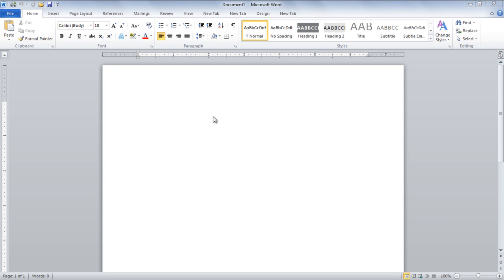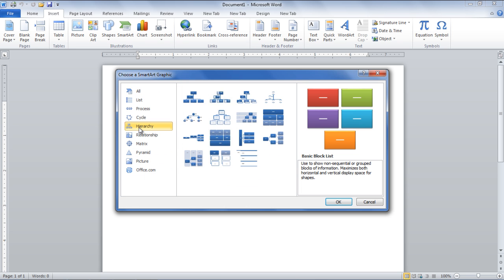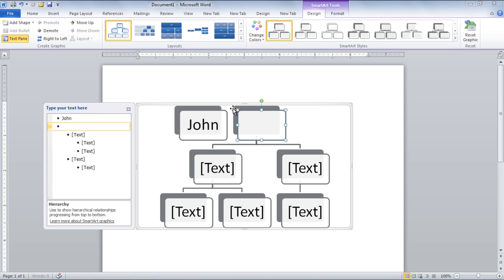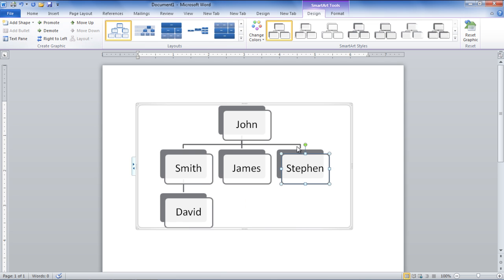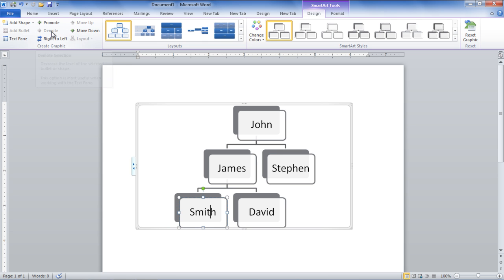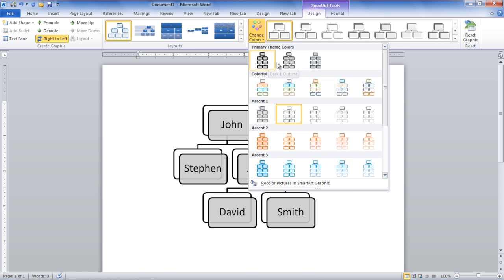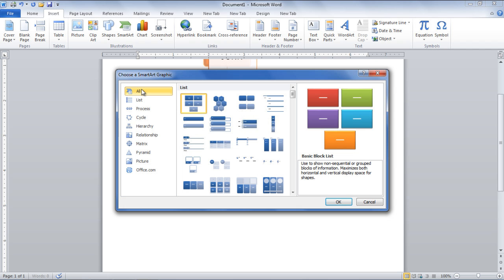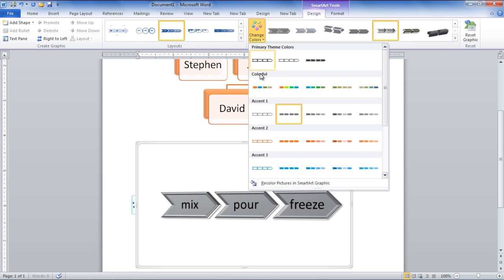How to Work With Smart Art in Microsoft Word 2010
In this tutorial we will be focusing on how to work with Smart Art in Microsoft Word 2010.

Don't forget to check out our site htФtp://howtech.tv/ for more free how-to videos!

You might often think of making your document look more attractive and interesting using various methods. MS Word 2010, in this case has the best solution for you. It provides you with a variety of pictures, clip arts, shapes etc. that you can add to your document to give it a more complete look. But at times, you might want to use a particular style of art in order to differentiate your document from that of others. This Office 2010 tutorial guides you on how to use "Smart Art" in your document, and give it just that perfect touch that will make it the favorite amongst many others for those who go through it.

Step # 1 -- Inserting smart art

To kick start to the procedure, you must firstly open a blank MS word document and go to the "insert" tab given in the top menu. Next, you will need to click on the option titled "Smart Styles", after which you will be able to view a variety of  styles that can really enhance the appearance of your. Let's suppose, in this case, you choose to use the "Hierarchy" art option. Its name clearly depicts using this smart art option will allow you to arrange information in some kind of specific order.

Step # 2 -- Typing out data

Once the chart selected is placed in the document, you will need to type in data in the given individual boxes/field .You can do so by either directly typing in data inside the box or in the "Text Pane" which automatically appears on your screen when you are working with smart art options. Let's suppose, in this case, you want to enter the names of employees in an organization according to the various levels of hierarchy present.
You can also delete any particular box/field given in the chart which may be redundant to you by simply selecting it and pressing the "delete" key given on your keyboard.

Step # 3 -- Promoting, Demoting, and moving Right to left

If once this organizational chart has been created, you might find you want to make some changes and move one person up in the chart while bringing the other one down in the hierarchy. In order to do so, you will need to click on the "Promote" tab given in the "create graphic" area. You can also click on the "demote" button given in the same section, in order to bring a certain employee down in the company's hierarchal chart.
You may need to move around various positions in the chart, and to do so you will have to select the tab titled "Right to Left" in the same "create graphic" area.

Step # 4 -- Working on the Layout

Once the smart art is placed in your document you can give it any sort of layout. In the "Layout area" you will find a variety of styles after which you can also click on the "layout" dropdown to see the complete list of designs provided.

Step # 5 --Using Colors and Styles

After you have chosen a particular layout for the smart art, you can make it even more attracting by using different colors and styles. In order to do so, you must go to the "Change color" drop down arrow and choose a desired color. Adjacent to it you will find a section titled "Smart Art Styles". All the styles given here will be in different shades of the color you just selected for the smart art. Let's suppose, you selected a light orange color and "cartoon" style for your smart art.

Step # 6 -- Using Smart art for a process

Smart arts are also used to show some step by step process and are located in the smart art pane. You must go to the "Smart Art" button and a window will pop-up; after which you will need to navigate to the "Process" tab and select the style of smart art you would like to use to depict a particular process. Let's suppose, you chose the 'Basic Chevron Process style'. Once it is placed in the document, you can type out the text for every step in the spaces given, indicating the procedure.

Step # 7 -- Working with the Layout, color and style

In the previous steps you learned to modify smart art using different layouts, colors and styles. Likewise you can apply these features in this "process smart art" by going to every drop down arrow present in the ribbon. You can experiment with various colors and styles, in order to apply one that best suits your smart art.